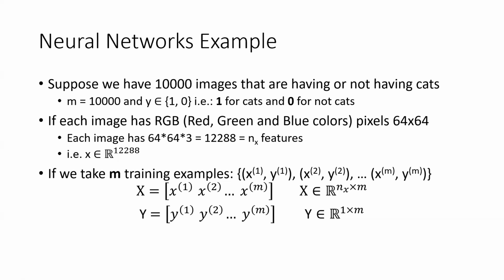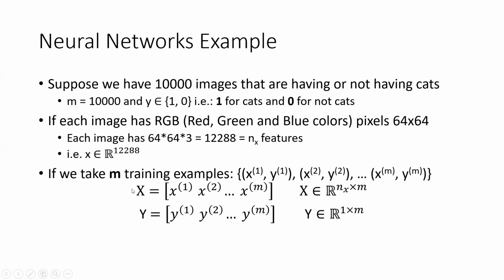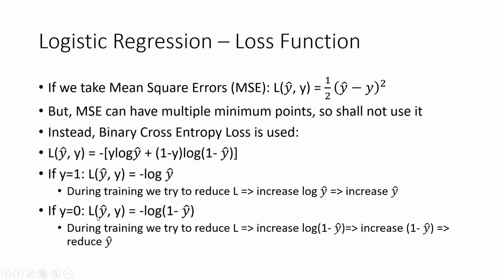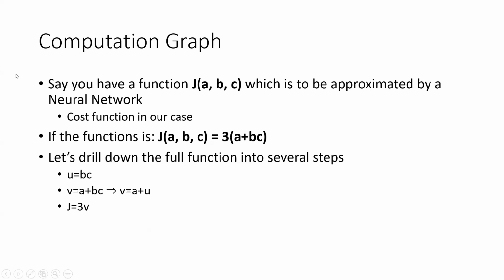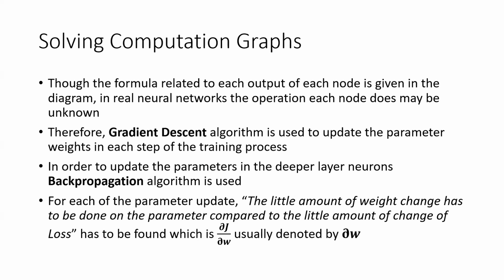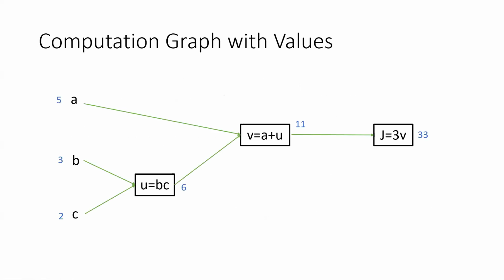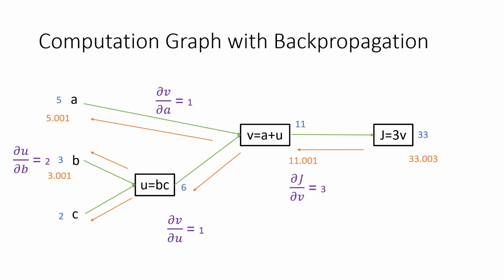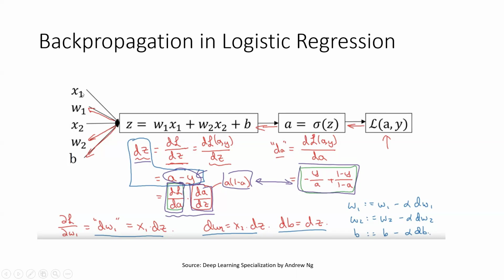Neural Network Basics